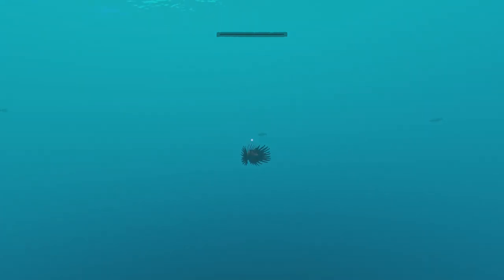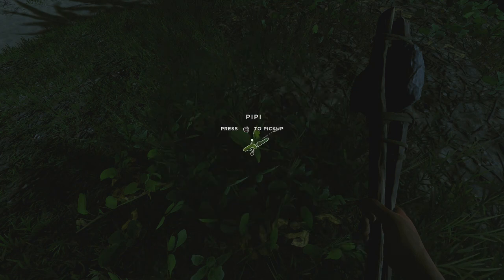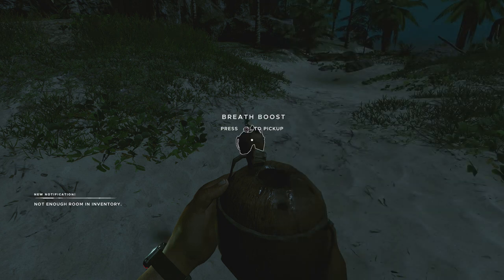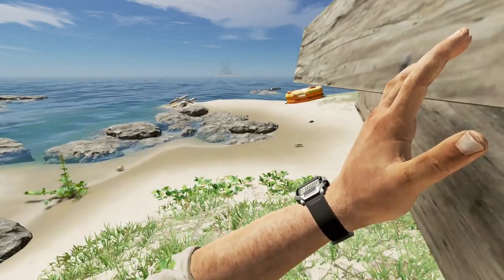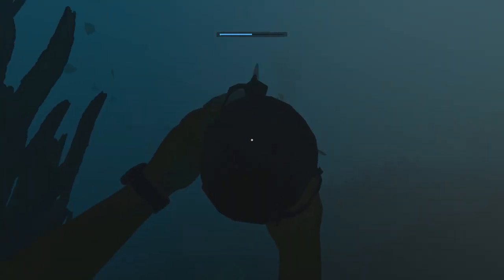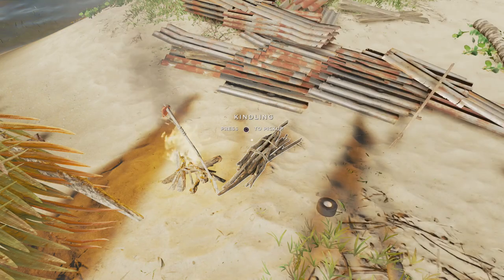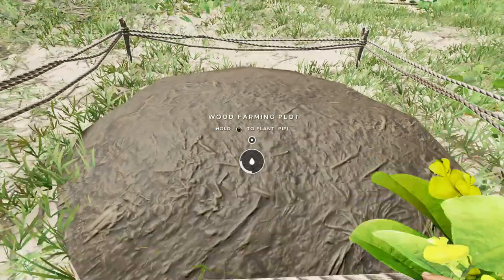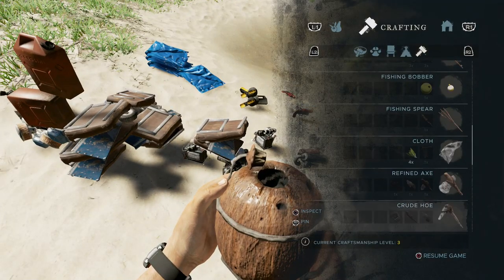HOW TO CURE Poison In Stranded Deep Plus Consumables And Farming Explained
how to cure poison make shark repellent and many more consumables explained plus farming in stranded deep